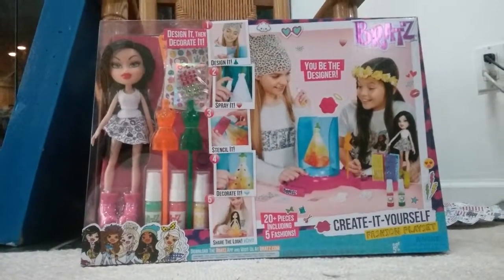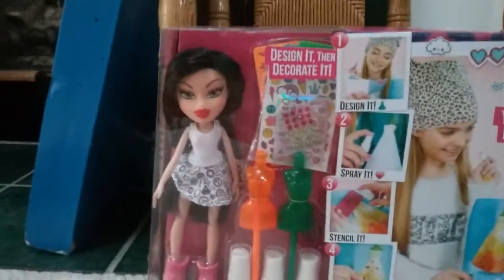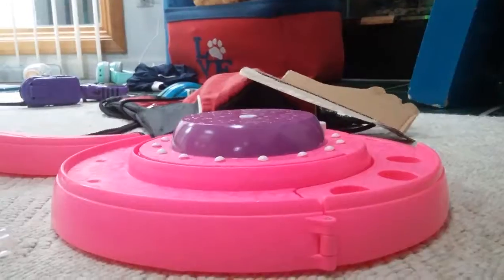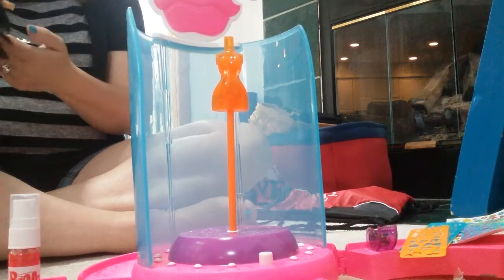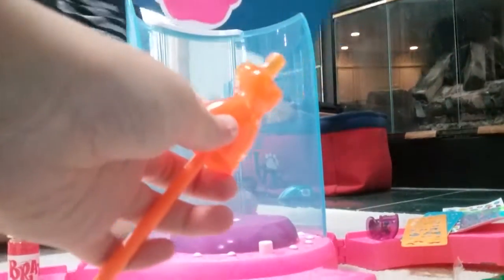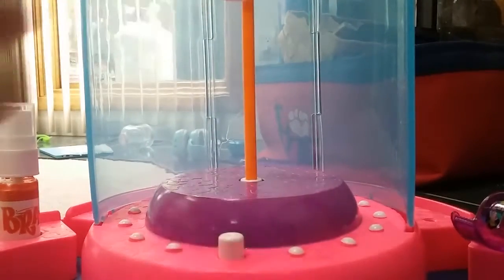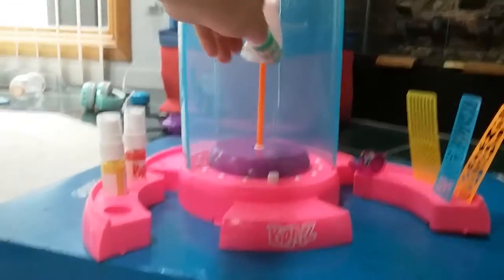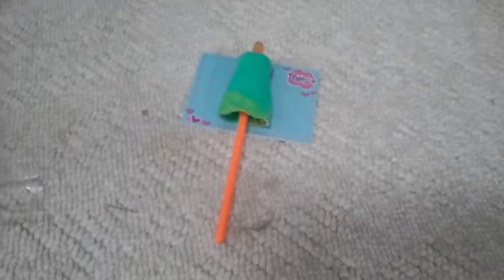Bratz Create- It -Yourself Fashion Playset